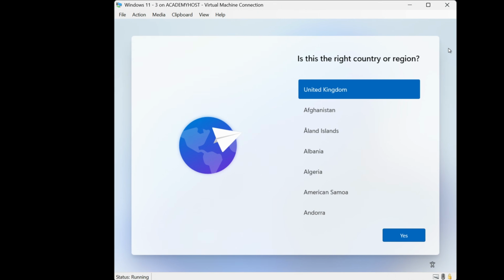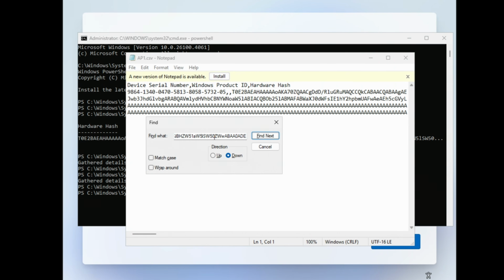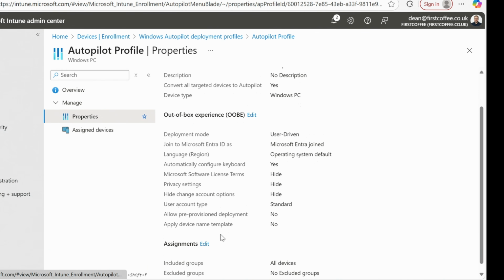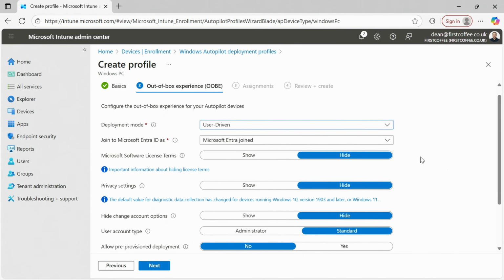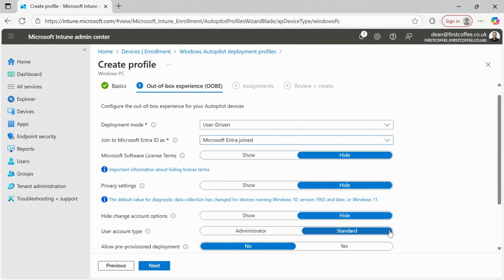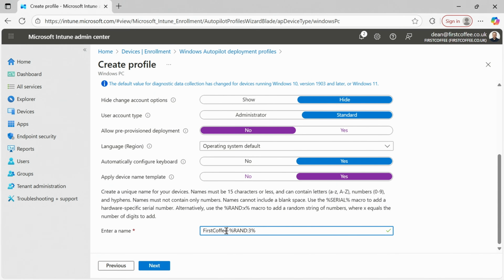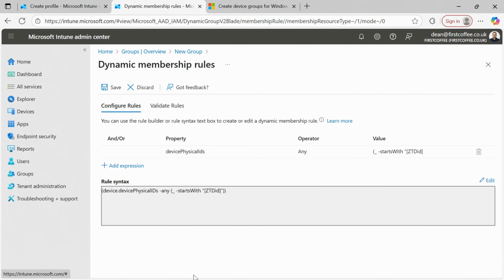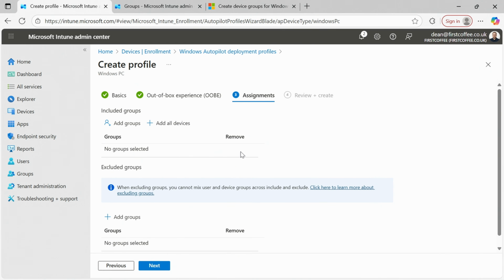Windows Autopilot Ultimate Guide 2025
I'm tired of “Ultimate" videos that skip the hard bits. This video covers Windows Autopilot (original) the way it’s actually meant to be used in production. We even cover the bits of Autopilot that many videos just... pretend don't exist?

What you’ll learn:
- When capturing a hardware hash makes sense (and when it doesn’t)
- Why the hash looks different every time (and why that’s fine)
- User-driven vs self-deploying
- Entra joined vs Hybrid joined
- Pre-provisioned deployment
- The right dynamic group rule (startsWith, not contains)
- Convert all target devices to Autopilot (no manual hash collection)

If this helped, drop a comment with your Autopilot gotchas and I’ll add them to a follow-up!

Chapters?
00:00 Rant & scope (original Autopilot only)
01:20 Capture hardware hash at OOBE; CSV vs -Online import
04:40 Why the hash varies; watch it land in Intune
06:40 Build the profile
10:40 OOBE/UX choices
13:30 Pre-provisioned (ex-White Glove)
15:40 Assignments & groups
23:30 Wrap & next steps (APDP video)